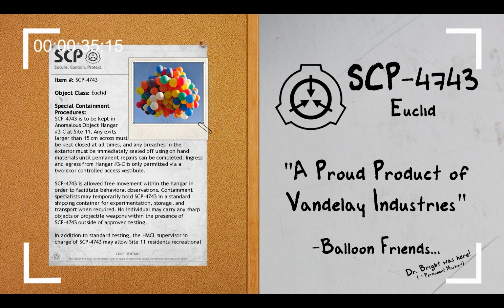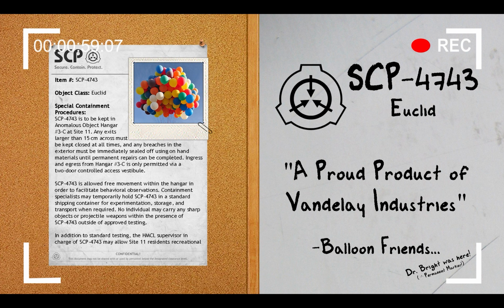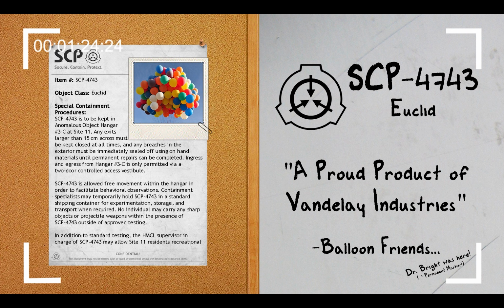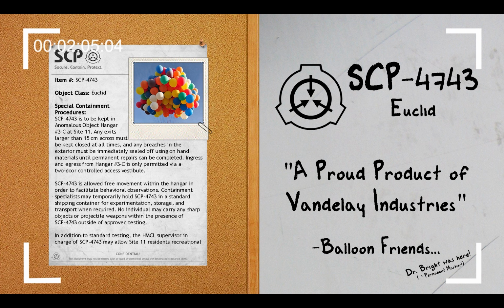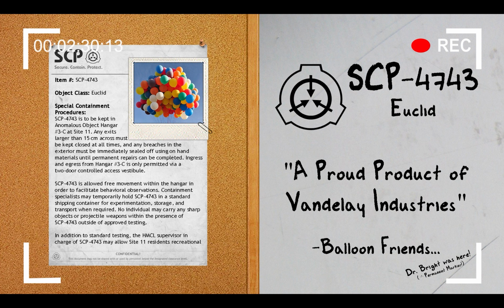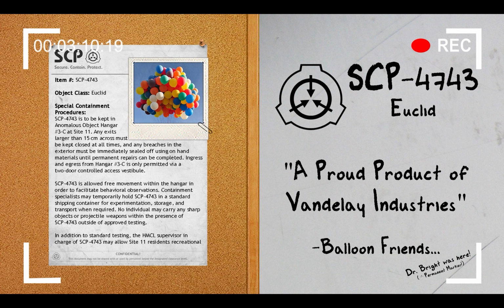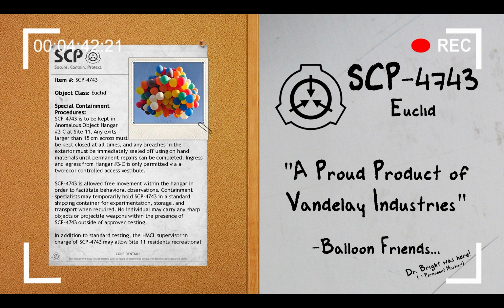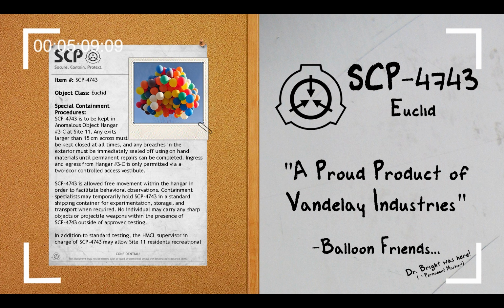SCP-4743 "A Proud Product of Vandelay Industries" Euclid [SCP Document Reading]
SCP-4743 are a flock of animate balloons from Herman Fuller's Circus of the Disquieting that want to make folks smile...

Intro Music from Puzzle - Tobu
Outro Music from Sweet Story - Tobu

This video, being derived from this content, is hereby also released under Creative Commons Sharealike 3.0.